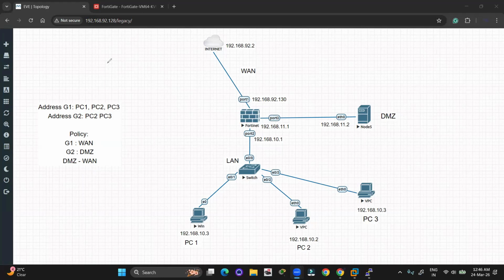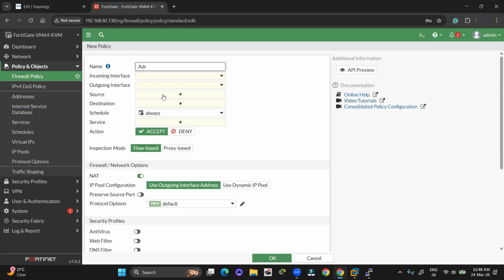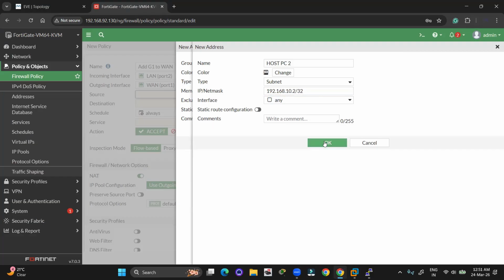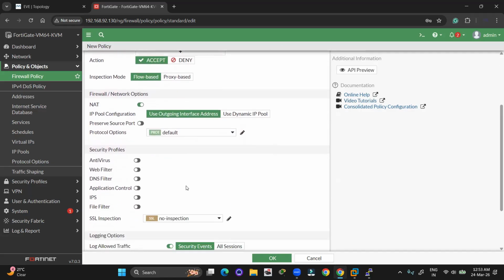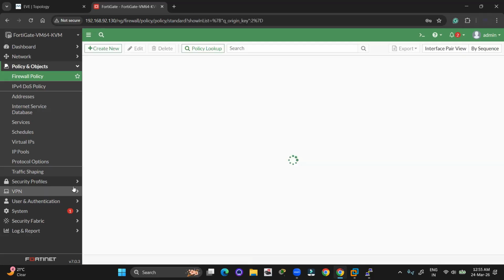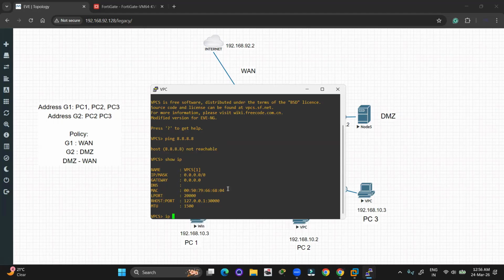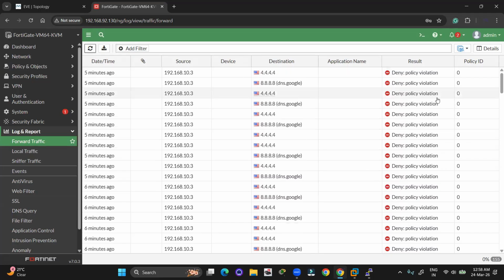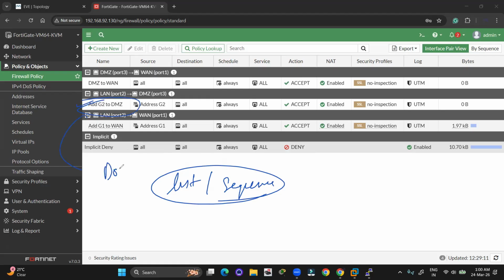FortiGate Address Group Explained | Policy Configuration Step-by-Step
In this video, I demonstrate how to create a firewall policy using an Address Group in a Fortinet (FortiGate) firewall to allow users to access the internet.

Using address groups helps simplify firewall policies by grouping multiple IP addresses or subnets into a single object.

📌 In this video, you will learn:
• What is an Address Group in Fortinet
• Why we use Address Groups in firewall policies
• How to create an Address Group
• How to apply Address Group in a firewall policy
• Allow internet access using grouped addresses

This is an important concept for network engineers and Fortinet learners working in real environments.

Networking | CCNA | CCNP | Fortinet | VPN Tutorials